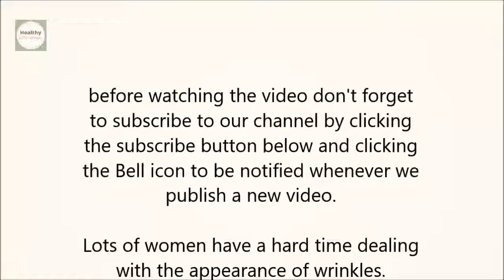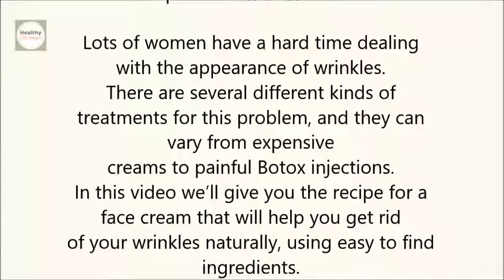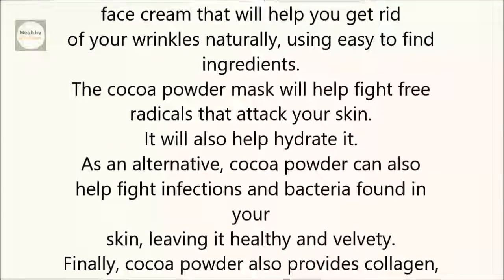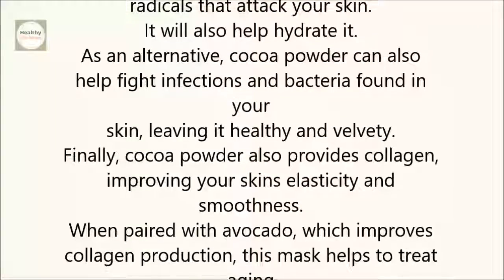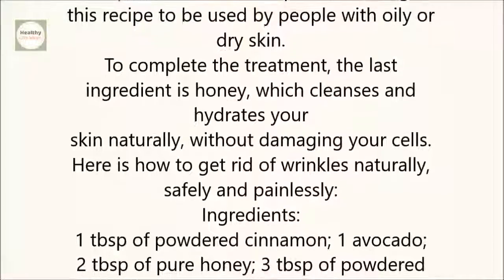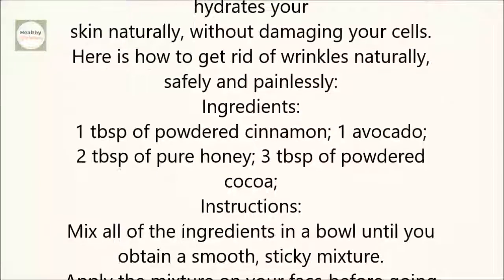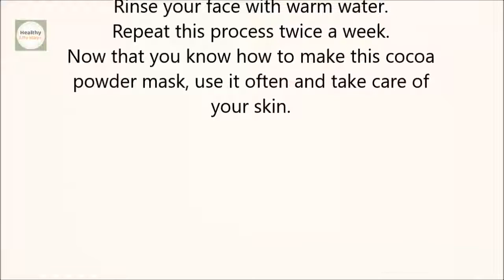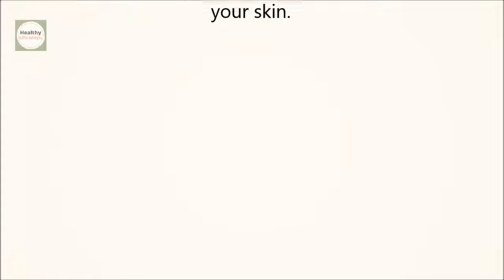Get Rid of Wrinkles Naturally With This Homemade Anti Aging Mask